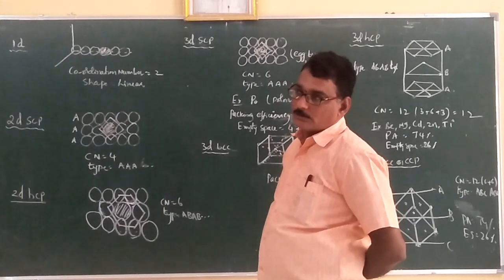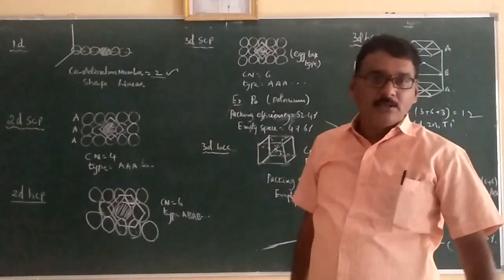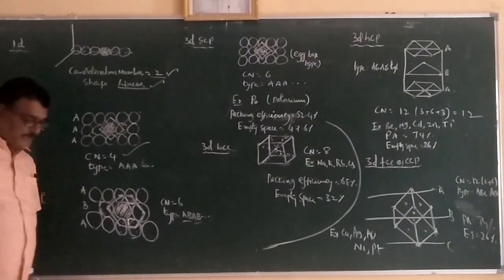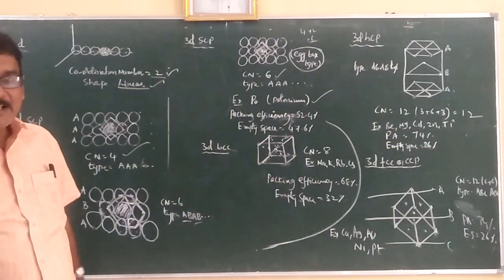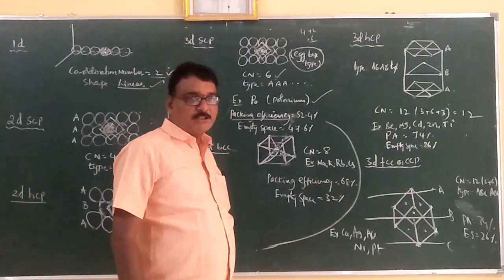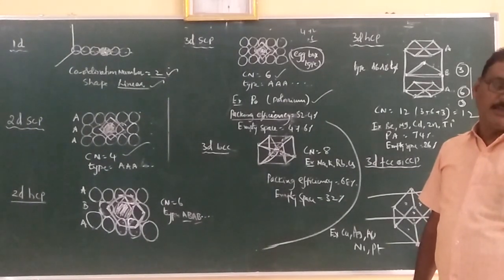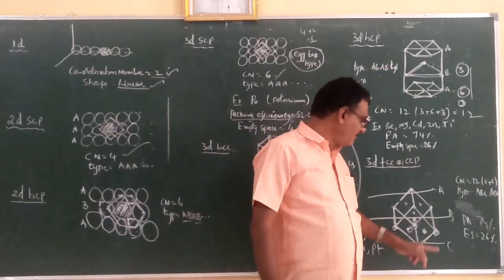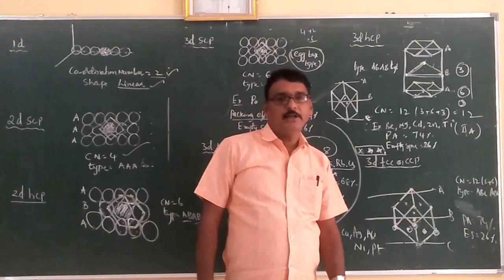Close packing structure